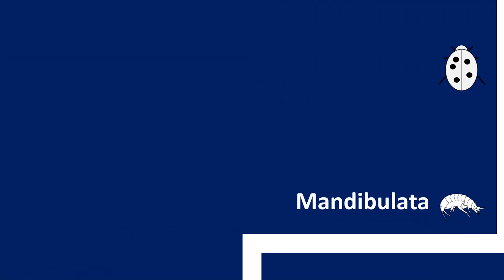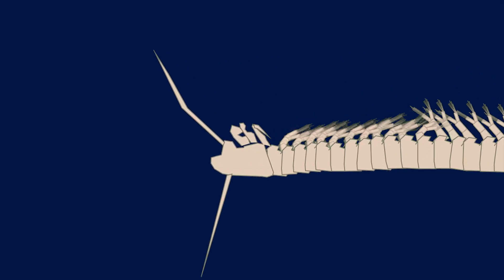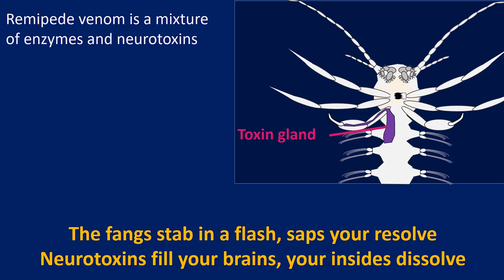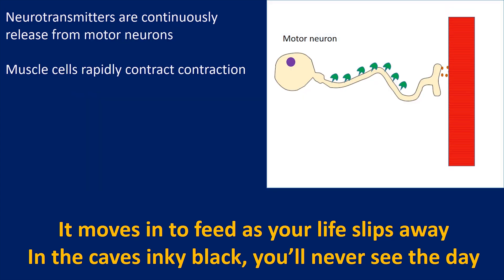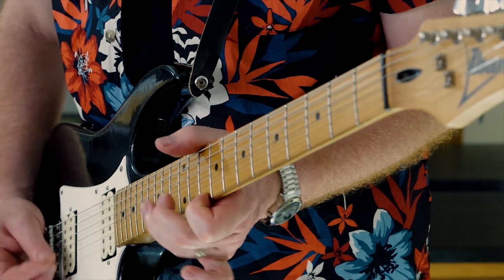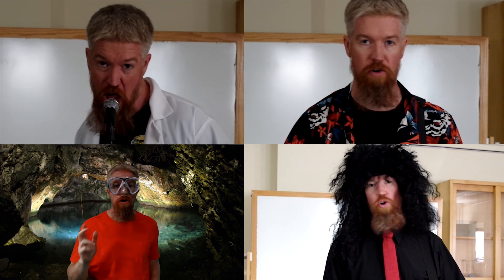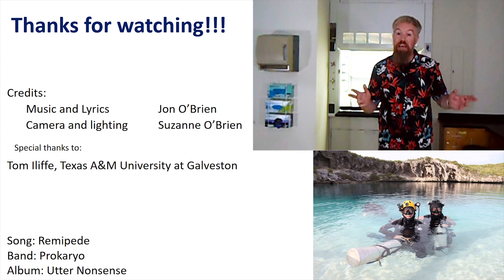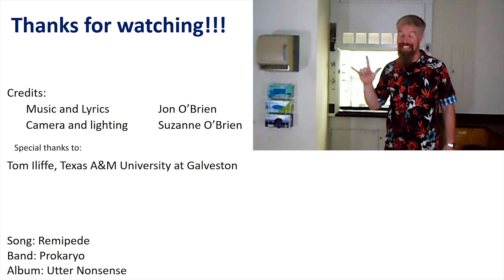Prokaryo - Remipede [Music Video]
Hope that you enjoy learning about the Remipede, a rare and fascinating crustacean that lives deep in saltwater caves throughout the Caribbean. It is completely blind and is also the only known venomous crustacean. You can check out more information about remipedes and remipede venom in the following article:
von Reumont et al. 2013. Molecular Biology and Evolution

Also, a special thank you to Tom Iliffe for providing some of the photos used in this video.

The Prokaryo Project seeks to meld hard rock music with microbiology/biological science themes. The songs and videos are meant to be a mix of equal parts music, science and humor. Please take them with a healthy pinch (~0.85g) of sodium chloride and enjoy.
Cheers,
Prokaryo